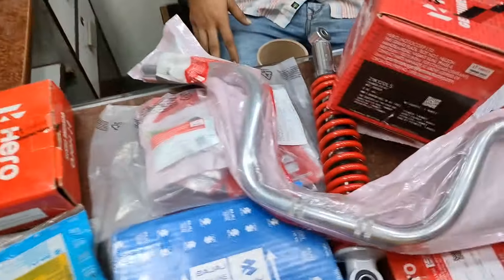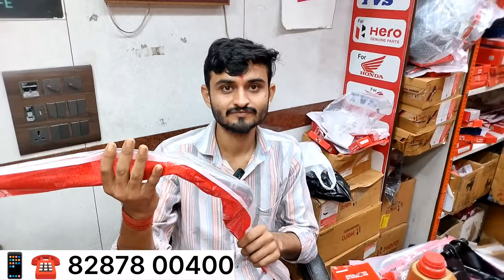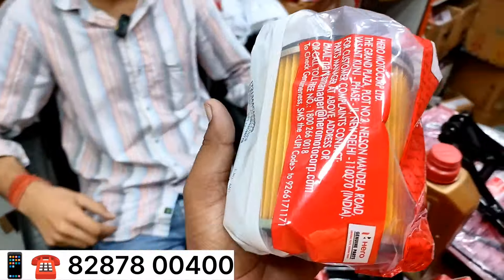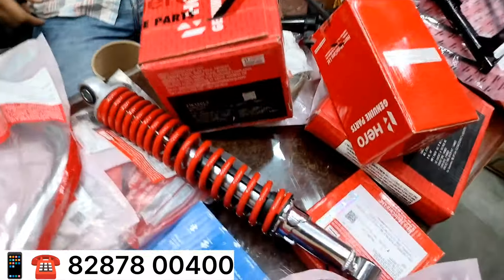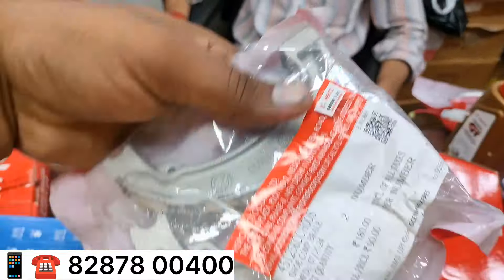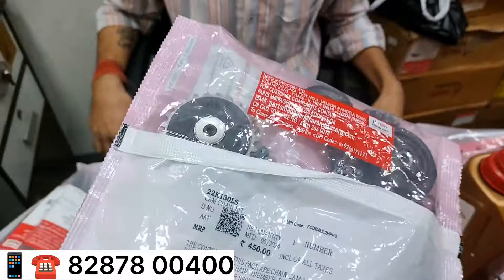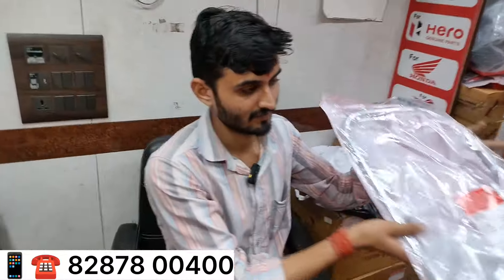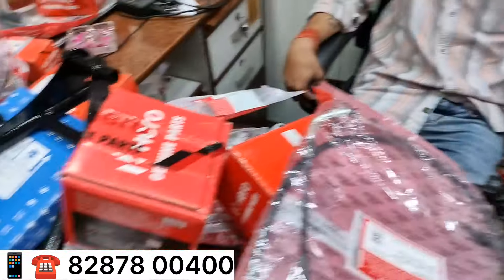bike spare parts market in Delhi | Hero Honda TVS Bajaj original spare parts wholesale market Delhi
bike spare parts market in Delhi | Delhi bike spare parts market | bike spare parts price

मुझसे जुड़ने के लिए 👉

Search relative video:-
bike all accessories shop
scooty all accessories wholesale shop
auto part business kaise karen
helmet auto parts price
helmet wholesale market
Ambe Auto Products
auto Parts business a to z karol bagh
auto part business item
auto part all running item
spare part running item market
all auto spare part running item holsale in India
auto Parts running items list
bike spare part mark in delhi